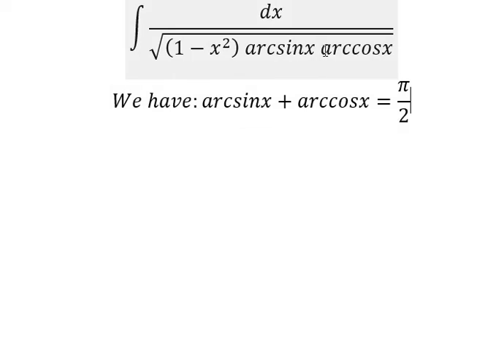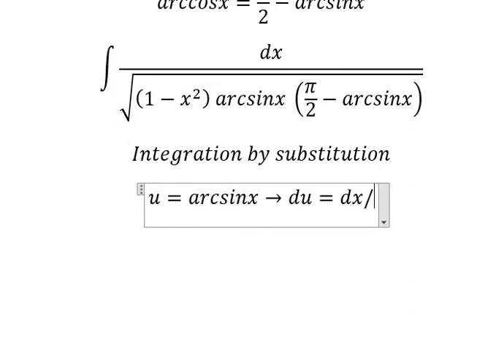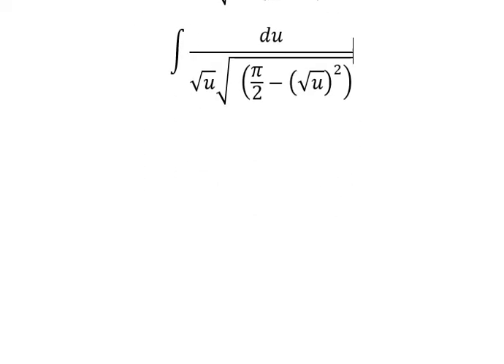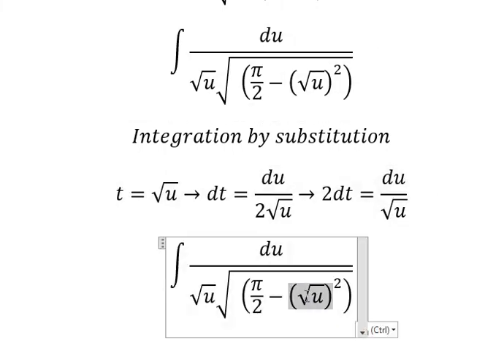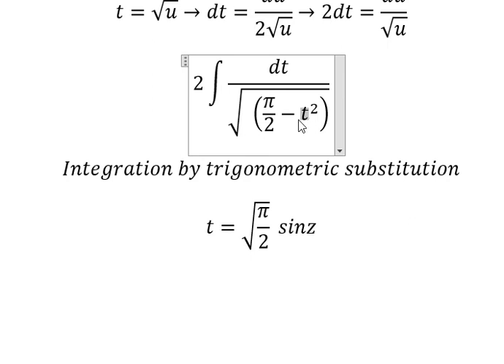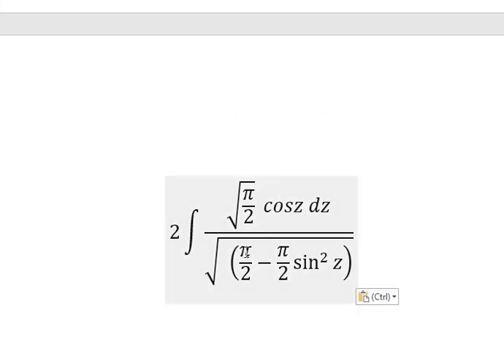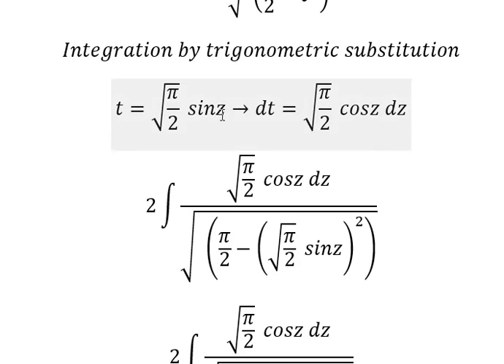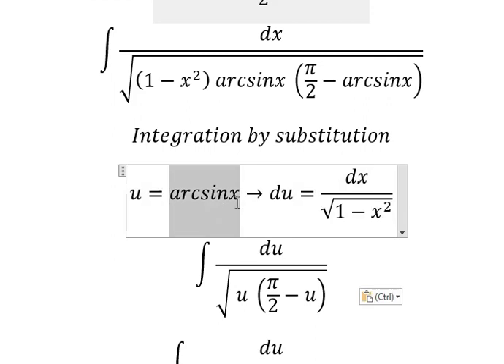Calculus Help: Integral ∫ dx/√((1-x^2 ) arcsinx arccosx)- Integration by substitution - Inverse Trig